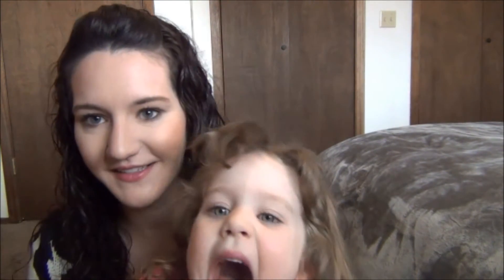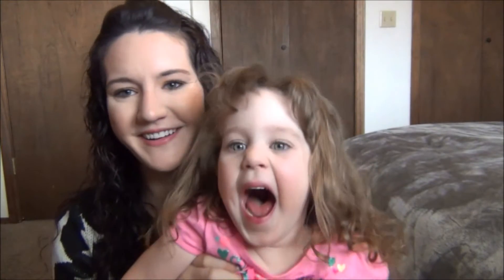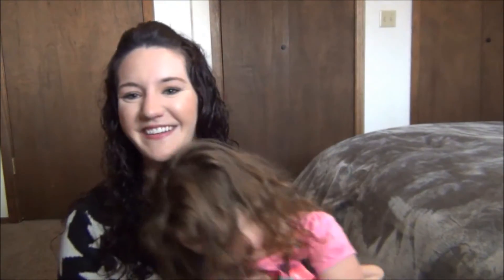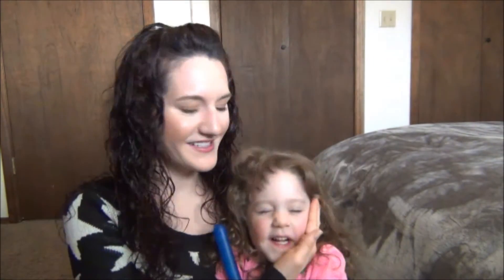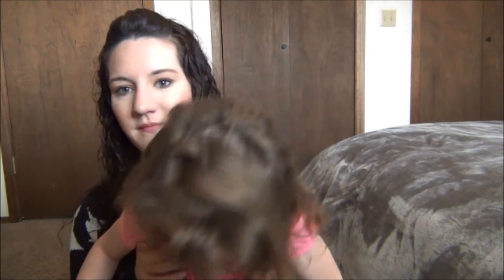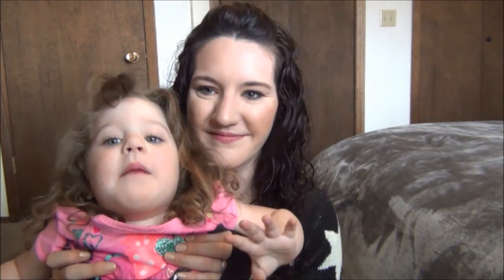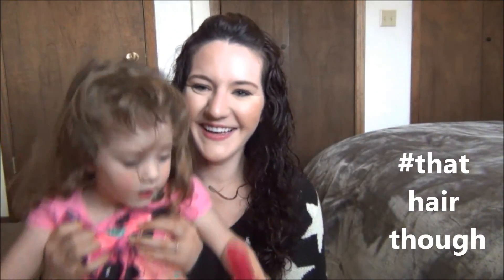Chanel Perfection Lumiere velvet foundation review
- - Hey everyone! I thought i would do a review today of a chanel foundation i bought. Let me know if you have tried this foundation and what you thought. xoxo

You can expect NEW videos on:
Mondays & Thursdays

_ Beauty Blender:

_ Youtube account: nickiochsenbein01

_ Personal account: nickiolynn

FACE-

_ Foundation: Tarte BB tinted moisturizer  (shade: Ivory)
_ Powder: MAC msf natural (shade: medium)
_ Bronzer: MAC blush (baby dont go)
_ Blush: Tarte exposed
_ Highlight: MAC msf (perfect topping) (limited edition)

EYES / BROWS-

_ Eyeliner: naked basics 2 palette (shade: undone)
_ Waterline: MAC costa riche
_ Eyeshaddow Palette: naked basics 2
_ Mascara: Tarte lights camera lashes
_ Brows: naked basics 2 palette (shade: cover)

LIPS / NAILS-

_ Lip Liner: NYX nude pink
_ Lipstick: Urban Decay (shade: naked)
_ Nails: Zoya chantal

I created my channel as an outlet for my love for makeup and being a mom. Its so much fun for me to make videos and feel like i can teach a few things, learn a few things, and make friends. Love you all so much:-)